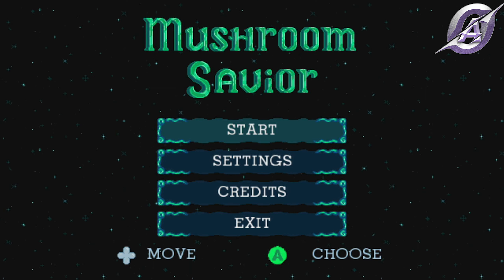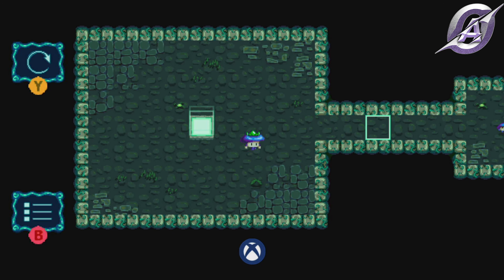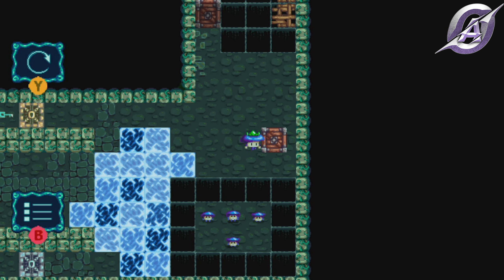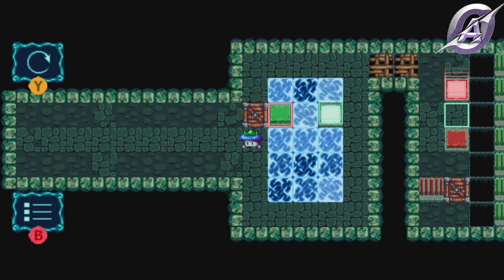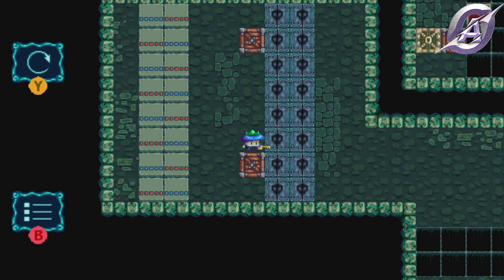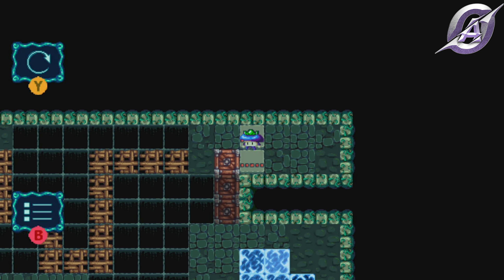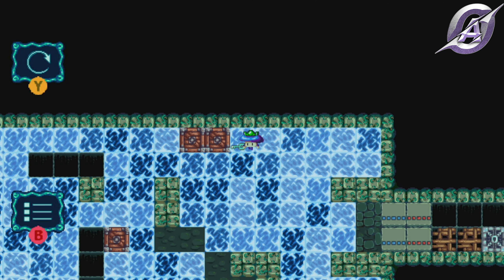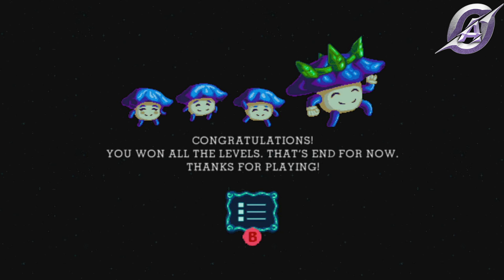MUSHROOM SAVIOR | Achievements Guide | 2000 Gamescore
Hello and welcome to the complete Achievements Guide for MUSHROOM SAVIOR to get 2000GS. This also includes the complete walkthrough so you get a 2-in-1 offer.
▼▼▼▼▼TIMELINE ▼▼▼▼▼
00:00 Intro and Game Description
00:48 Levels 1-10
05:24 Levels 11-20
10:30 Levels 21-30
14:45 Ending

Game description:
The evil tree kidnapped the mushroom folk and imprisoned them in the dungeon. Help the mushroom king to rescue his people. Make your way through the dangerous dungeon, save the mushrooms and defeat the evil tree!

Features:
Meditative adventure, exactly what you need to rest from the dynamics of "big" games.
A dungeon full of traps, blockages, portals, chasms and other obstacles
Interactive environment: boxes slide on ice, explosions destroy blocks etc.
Unique puzzles

Gaming Rig: Xbox One X console w/ Xbox Controller
Editor: Adobe Premiere Pro
Voice Recording: Trust GXT252 Emita Plus w/Audacity